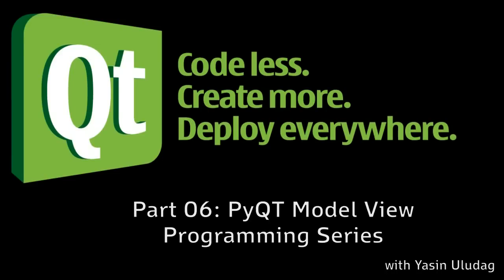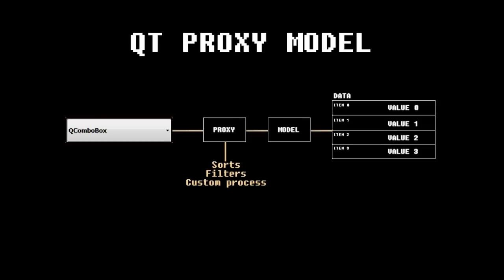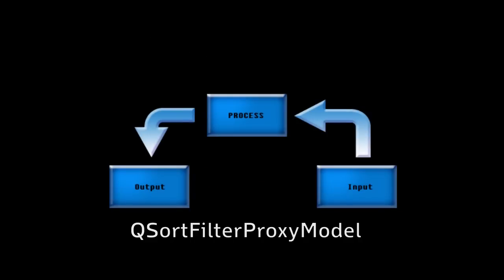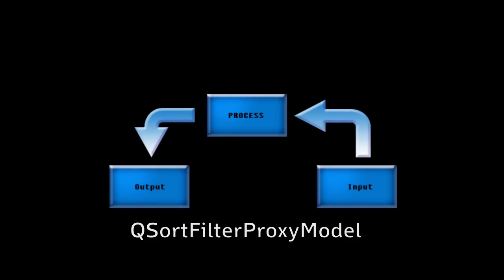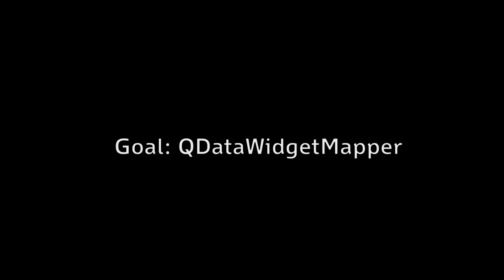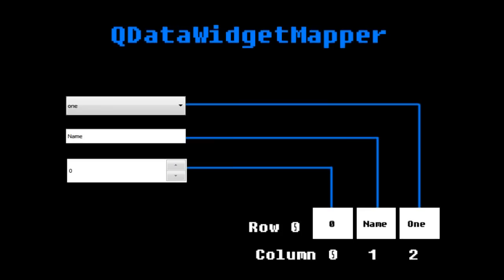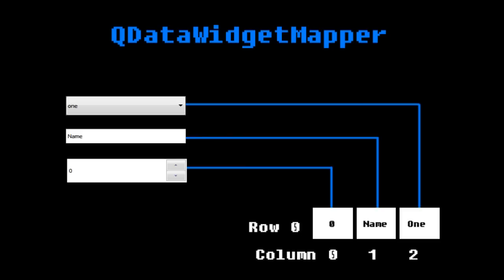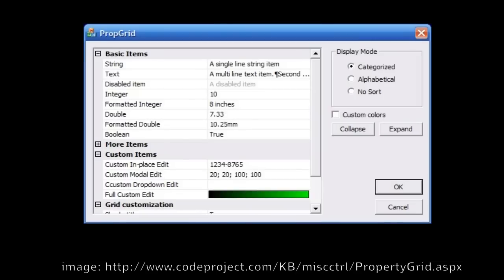PyQt4 Model View Tutorial Part 06_0